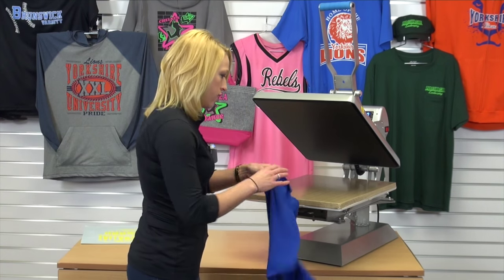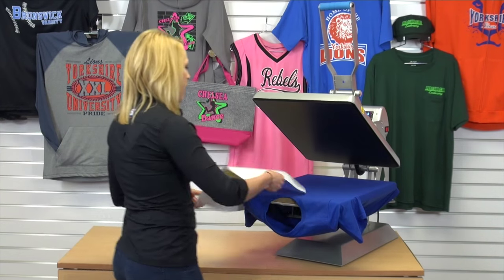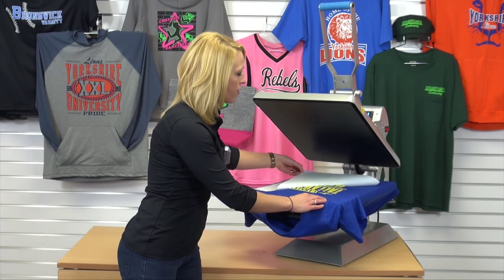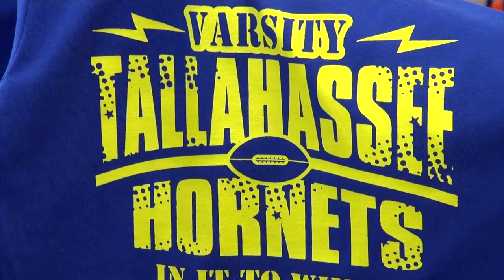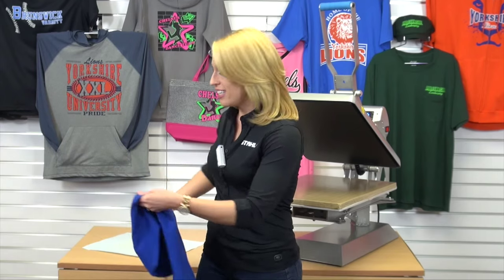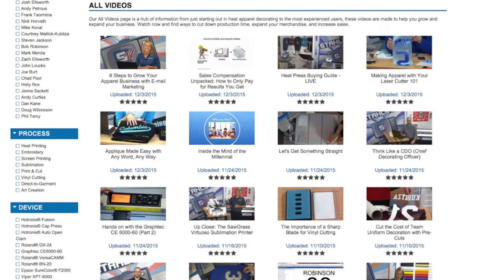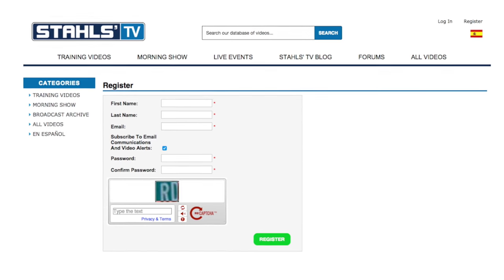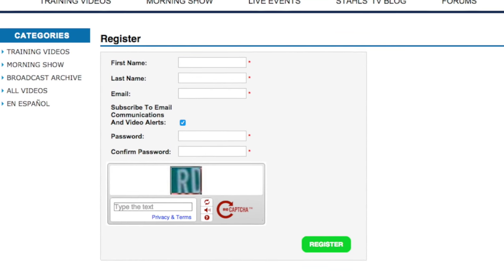How to Start A T-shirt Business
Are you looking to start a t-shirt business? Using a heat press and screen printed transfers, custom t-shirt making is fast and easy. Let Stahls' TV help you get started!